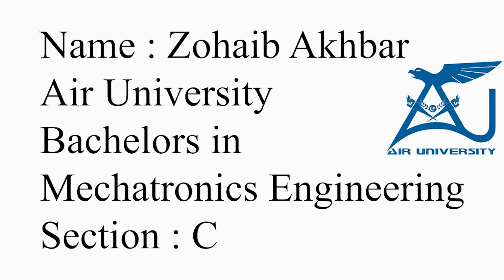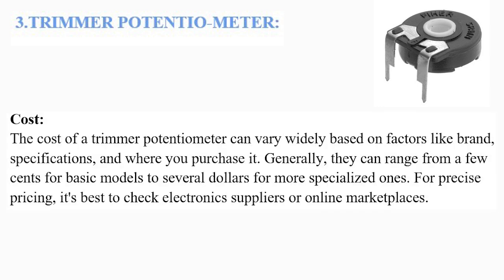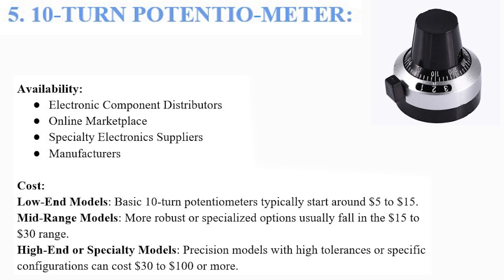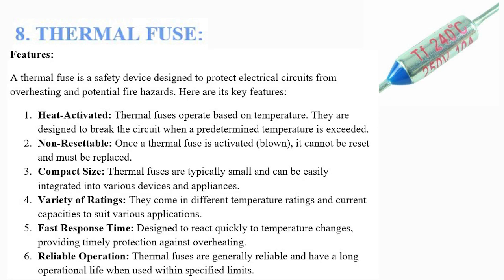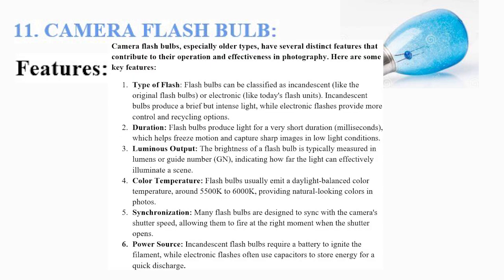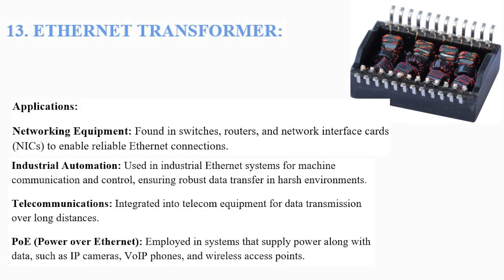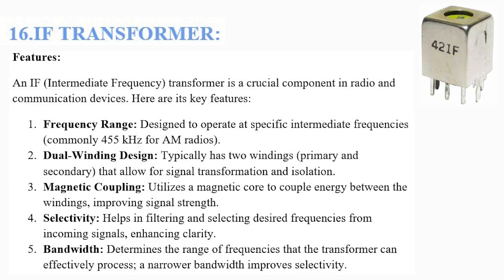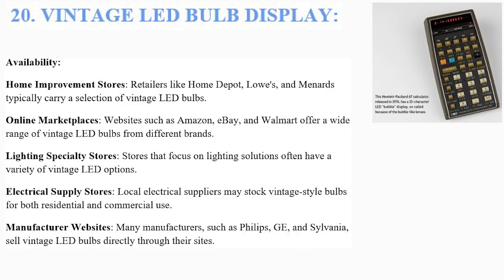Skill work to improve